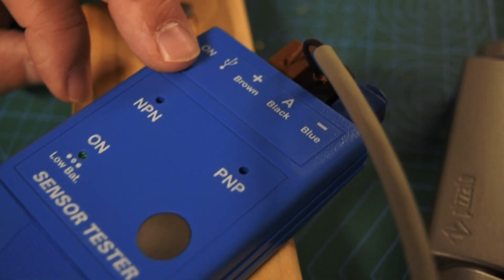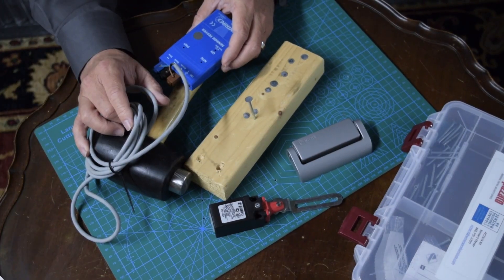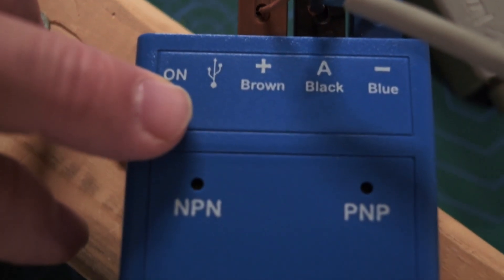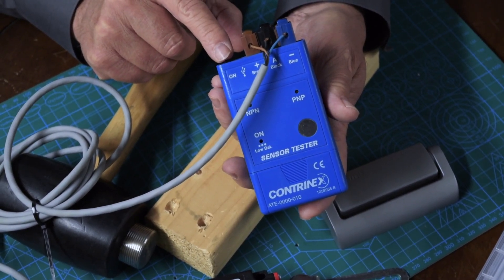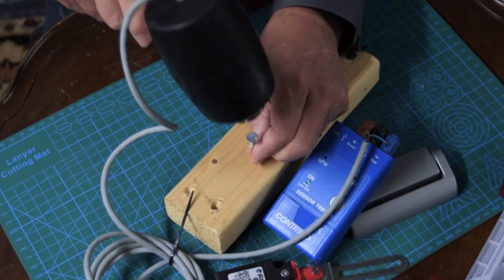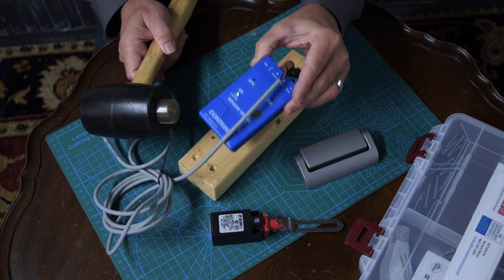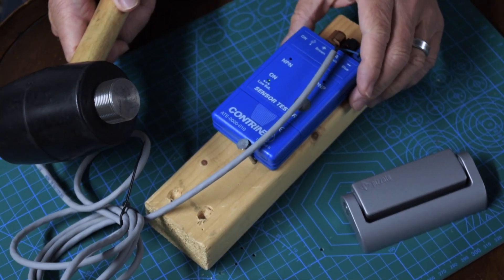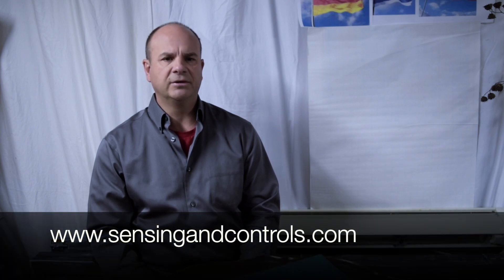Contrinex Shielded Proximity Indicator From Sensing Solutions and Controls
This video is about the Contrinex Shielded Proximity Indicator presented by Sensing Solutions and Controls.